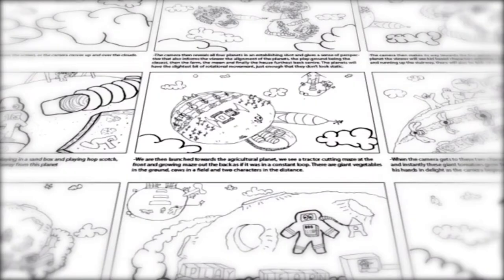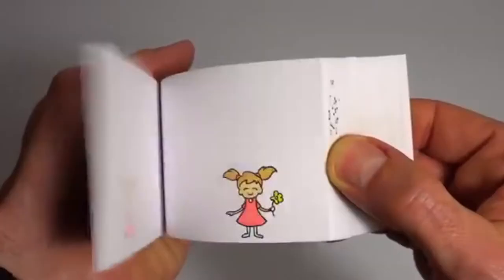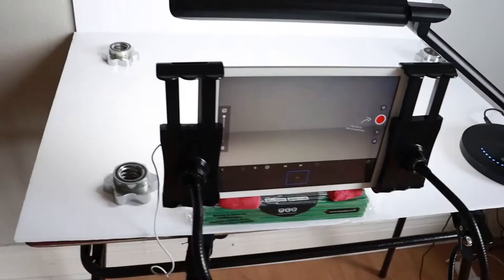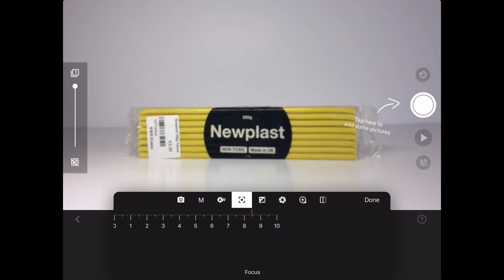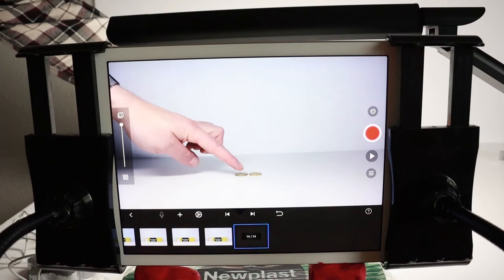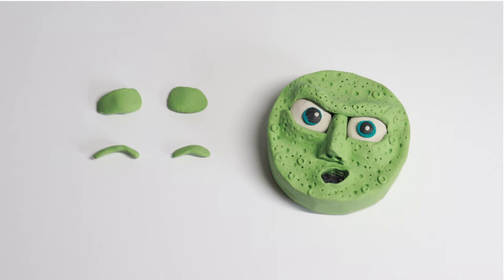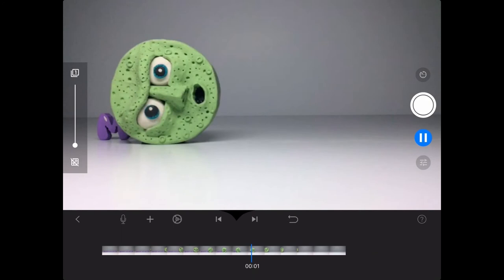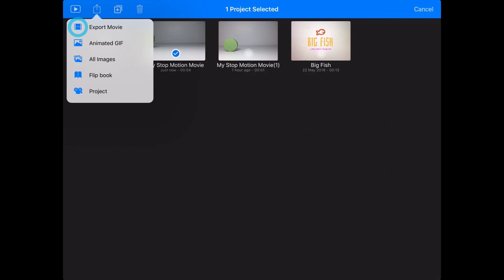Introduction to Stop Motion Animation with Mike Byrne - Episode 1 of a six part series.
During 2020, Tipperary Arts Office commissioned Tipperary artist Mike Byrne to produce a six part Stop Motion animation series. This series is a fantastic introduction to Stop Motion animation for children (and adults). Mike Byrne is a former student of Limerick School of Art & Design where he studied Animation and he has been working on Animation and Model Making projects for the past 10 years.